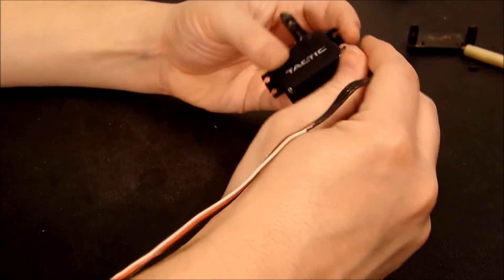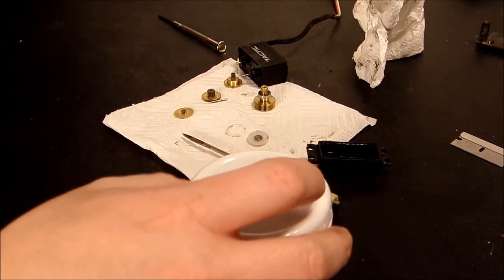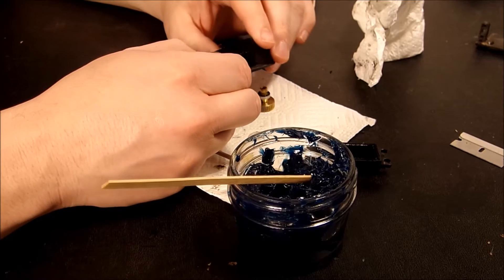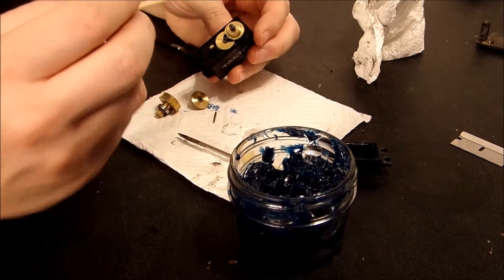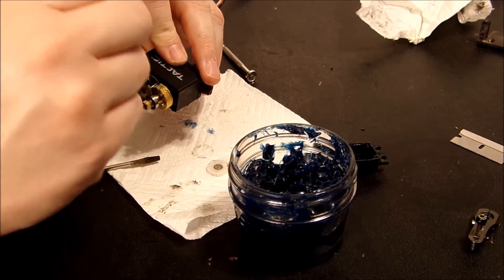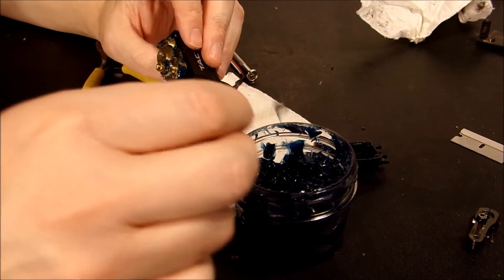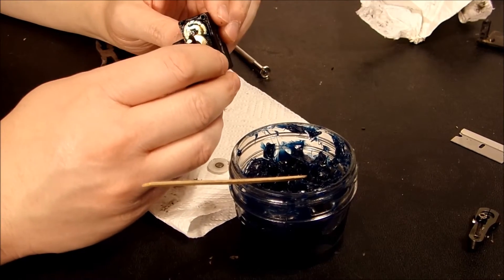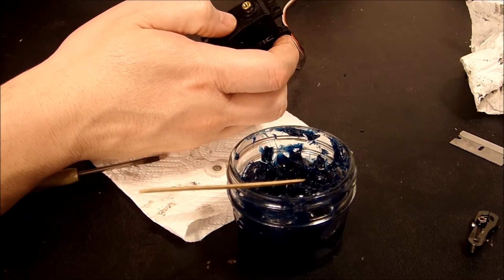Prime RC How-To: TSX45 Servo Metal Gear Upgrade.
The Tactic TSX45 is a good servo, but it has a week point. It is listed as metal geared and while it does have some metal gears in it, it also has a plastic gear that can fail at the worst possible time. In this video we replace that weak gear with a metal one, giving longer life to this servo. I got the gear in this video off of Ebay from a seller namer cwczx3

We will do our best to answer any questions you may have.

All video and photos are shot by me or my crew. Open and closing theme is by Jason Shaw of music by audionautix and is used with permission under Creative Commons License 3.0. All/any other music is created and composed in house by the Prime RC TV crew using Music Maker 2014 Premium.